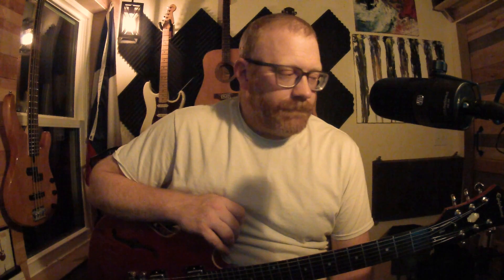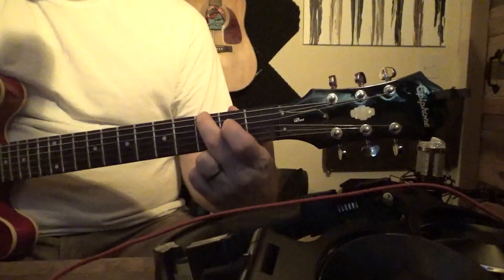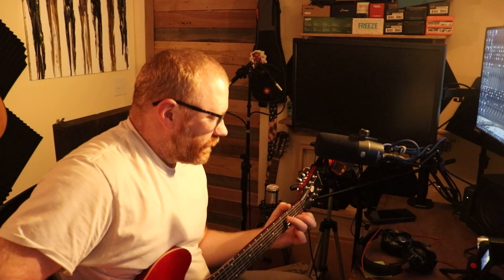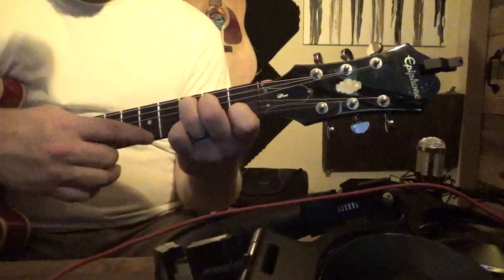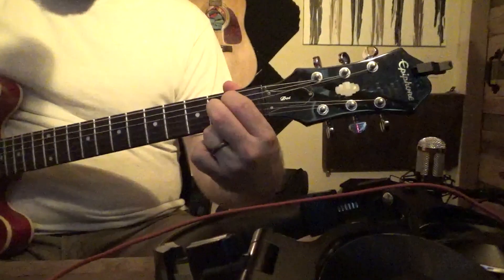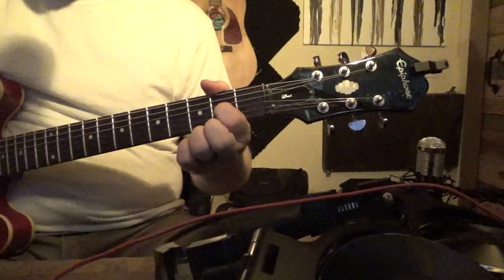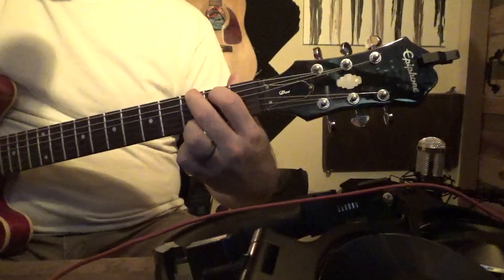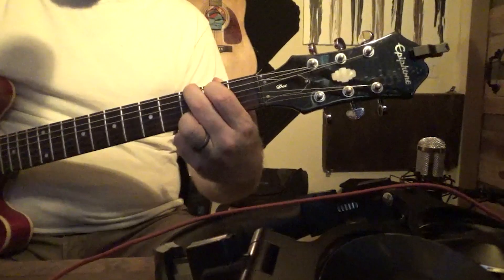For the Beginners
In this video I go over 4 basic chords to get you started on your guitar journey.